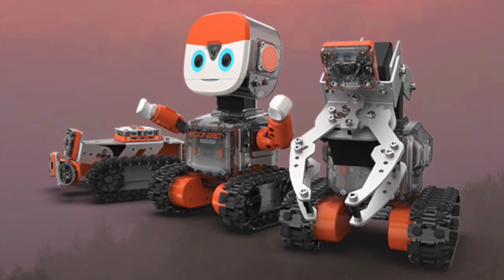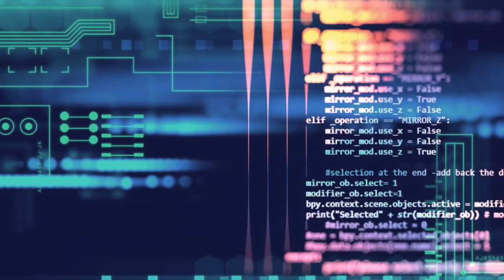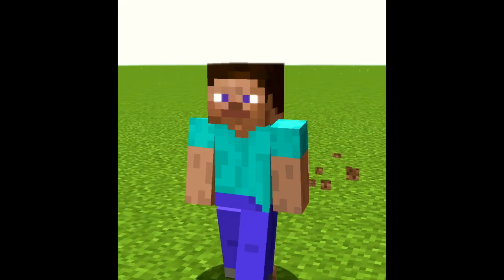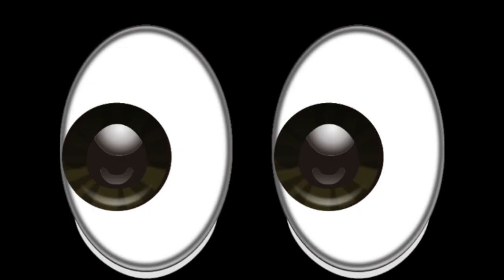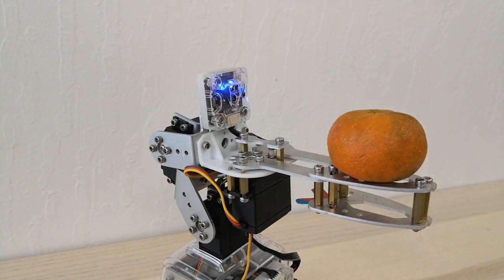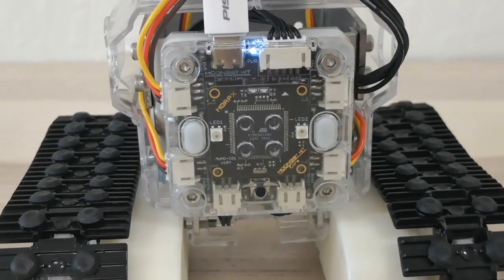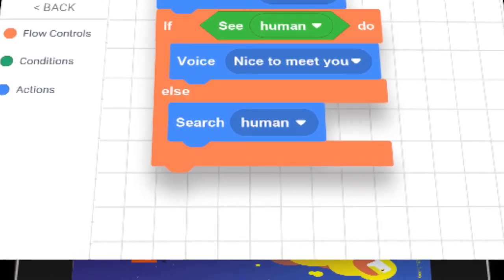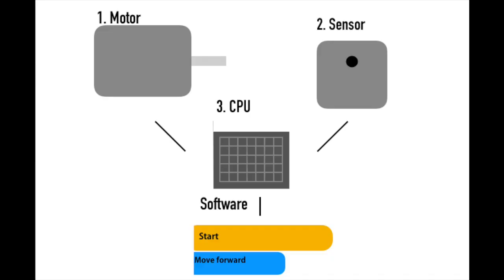What is a robot? // 60-Second Robotics with Dr. Yu - Episode 1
OPEN DESCRIPTION
In this video:
Dr. Yu talks about what makes up a robot in short and concise terms.

If you want to get started right now with building your own robot and entering the world of 60-Second robotics, consider adding this starter robotics kit to your collection
To watch the next episode of us explaining how software gets to the robot, click this link:
[link will be added in next 24 hours]

If you liked the video and wanted to help out the channel, consider donating by buying the Donor artificially-intelligent sensor on this

The ads shown on this video directly go to the music's owner.